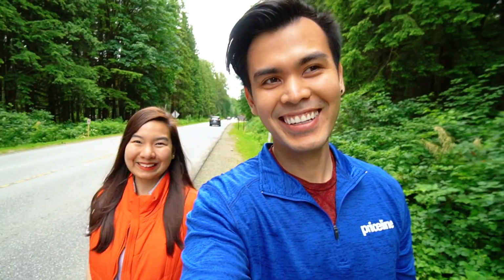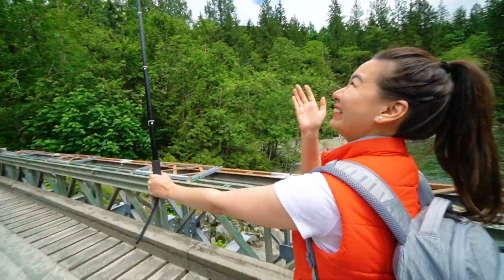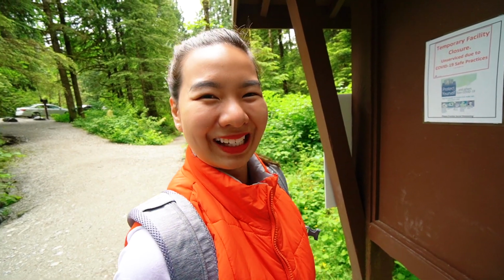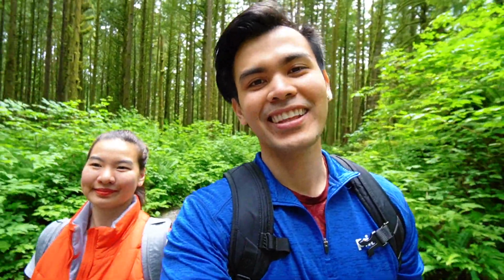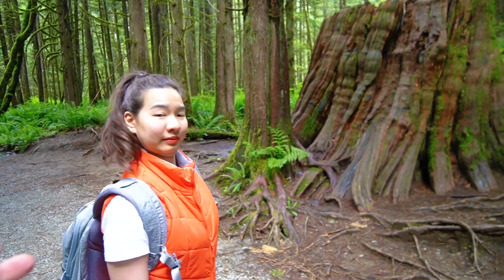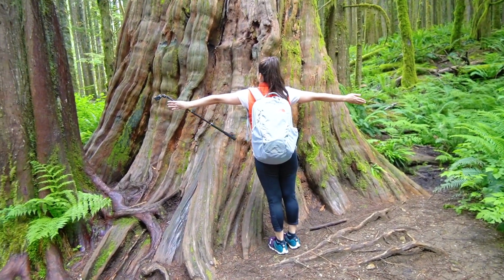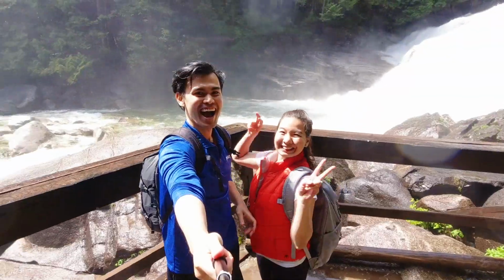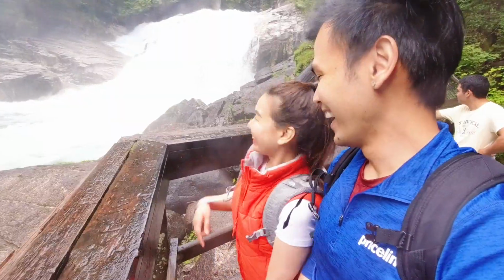EXPLORING ONE OF BRITISH COLUMBIA'S BIGGEST PARKS: Golden Ears Provincial Park // Nat and Max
The Gold Creek Falls Trail in Golden Ears Provincial Park is a short and easy hike that is perfect for beginners. This trail that is found in one of British Columbia’s BIGGEST parks includes a lot of forestry, rivers, mountains and a stunning waterfall at the end.
Golden Ears Provincial Park houses over 50,000 hectares of forestry and deep green waters hence being one of British Columbia’s Largest Provincial Parks.
The hike starts at the East Canyon Parking lot and follows the Lower Falls Trail. The trail is wide and groomed the entire way to the Gold Creek Falls. It has minimal elevation and  is perfect for those seeking an enjoyable and relaxing hike. After hiking for about 15mins, you will get a glimpse of The Gold Creek on your left and make sure to pause along the way to take in the wonderful crystal clear green waters. Continue along the trail until you reach the Gold Creek Lookout with the stunning views of British Columbia’s Allouette Mountain, Edge Peak and Blanshard Needle. The Lower Falls trail winds through a beautiful stretch of forestry before reaching the Gold Creek Falls waterfall. As you begin to make your way uphill and get closer you will start to hear the sounds of the Gold Creek Lower Falls. The views of the falls above can be fantastic, you can see the surrounding mountains and surging downstream. After taking in the view and mist from the falls. Walking to the falls takes about 1 hour each way to the Gold Creek waterfall.